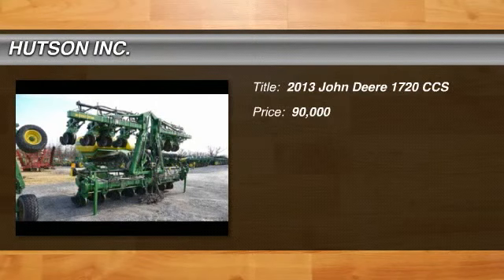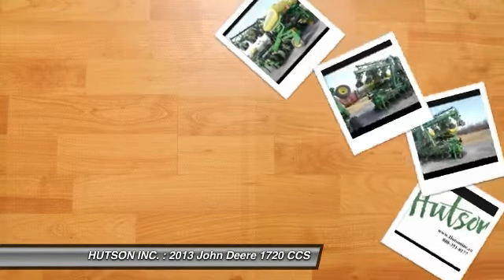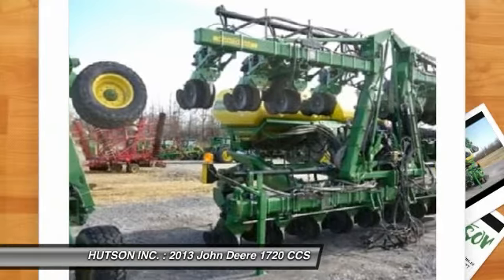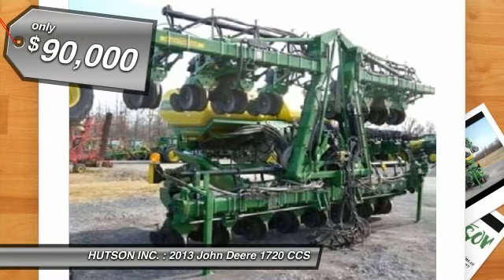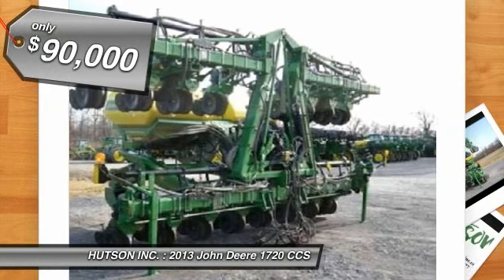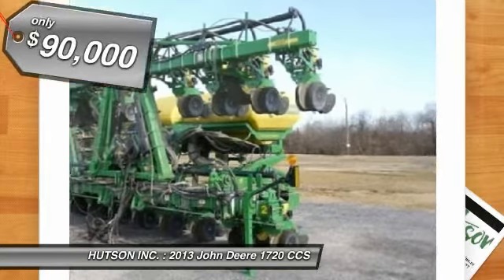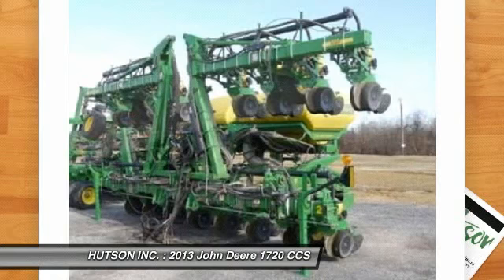2013 John Deere 1720 CCS, MAYFIELD, KY 7936786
2013 John Deere 1720 CCS

HUTSON INC.

Hutson has been your home for John Deere products, and much more, for over 7 decades. Here you are looking at a 2013 John Deere 1720 C C S, equipped with 30-inch row spacing and 16 rows, for only $90,000!